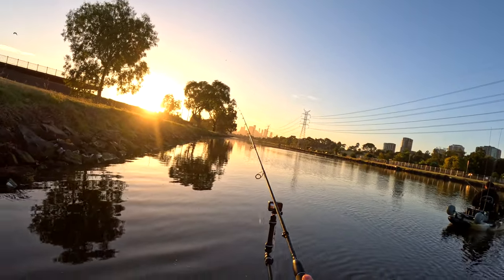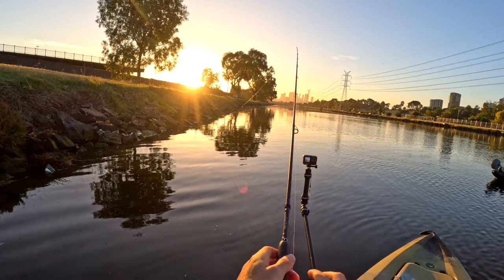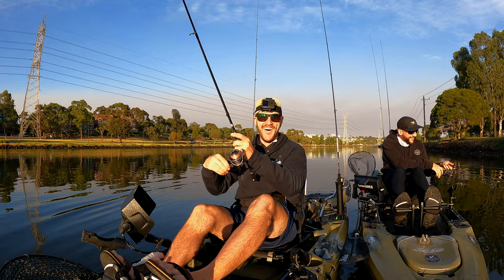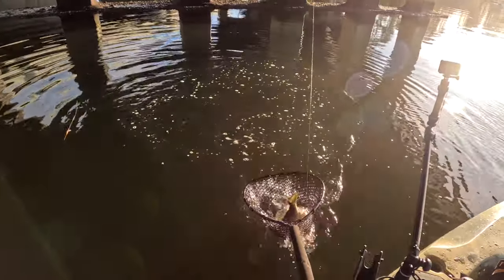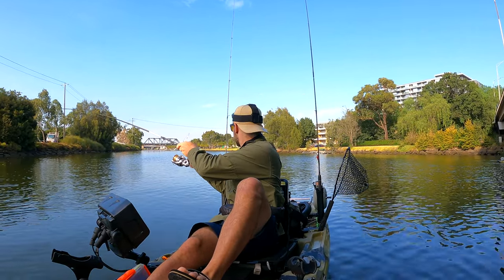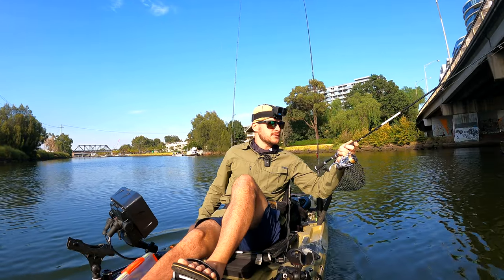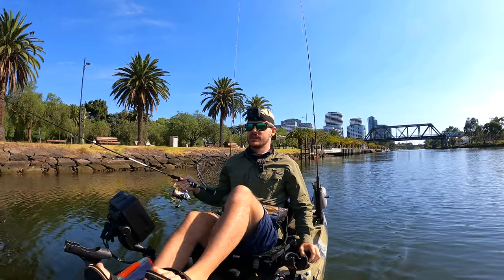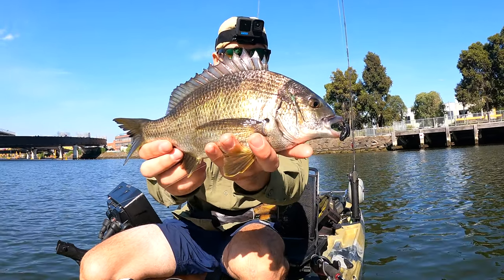BRIDGE FISHING with MUSSEL LURE!?!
A very successful bridge fishing adventure chasing bream using mussel lures to great success on the kayak!